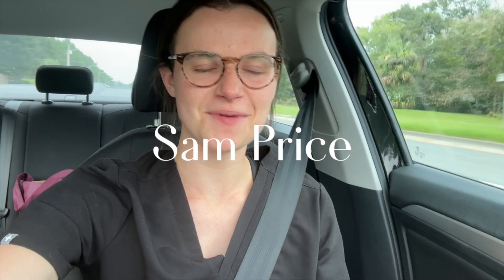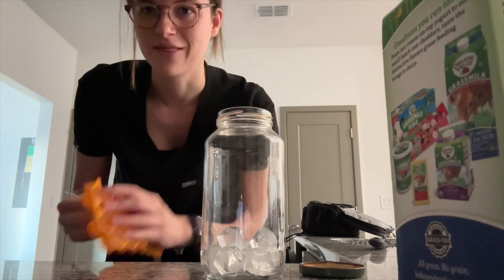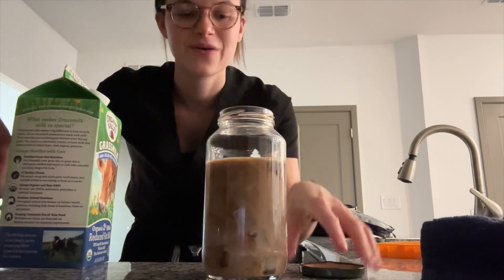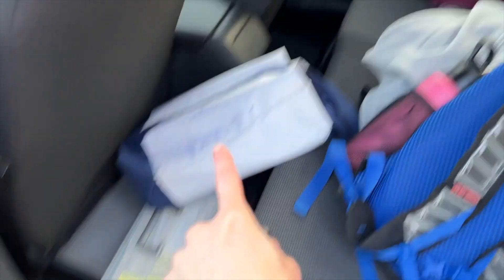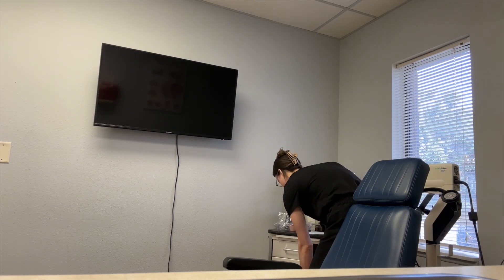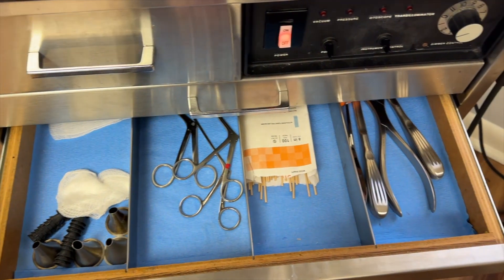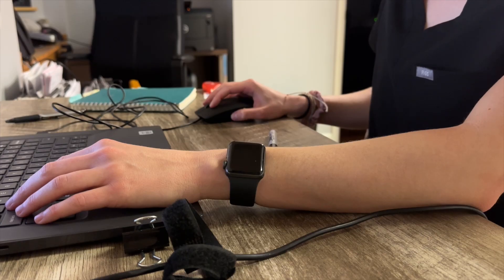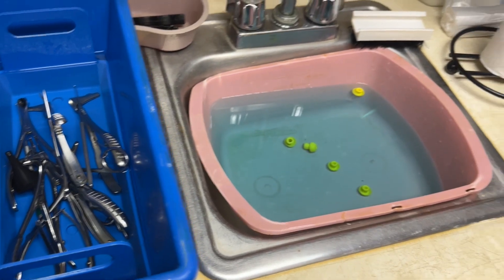A Day In My Life as a Medical Assistant | studying for the MCAT and prioritizing balance 🫶🏼👩🏻‍⚕️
Welcome to a day in my life as a medical assistant! 👩‍⚕️🏥

I'm thrilled to have you join me on this exciting journey through the world of healthcare. Whether you're a fellow medical professional, an aspiring student, or simply curious about what goes on behind the scenes, I'm excited to have you here.

In this video, I'm sharing a glimpse into my work-life as a medical assistant for otolaryngology (ENT). I hope you enjoy!

Aside from my work as a medical assistant, I have some incredible resources to share with you. If you're on a mission to conquer the MCAT, stay on top of your practice exams, or supercharge your study routine, I've got you covered. Check out our meticulously crafted MCAT Content Review Tracking Spreadsheet, available on Etsy or directly through my website. 📚✨

👉 MCAT CONTENT REVIEW TRACKING SPREADSHEET
👉 EASILY TRACK YOUR PRACTICE FULL-LENGTH EXAMS

Thank you for joining me as I navigate the fast-paced world of healthcare, learn valuable skills, and make a difference in the lives of our patients on my road to medical school. I can't wait to share this incredible journey with you!

I'd love for you to join me on this adventure!

Finally, a huge shoutout to the talented artists who provided the amazing music for this video.

🎵 Music by Fiji Blue - The Way That I Am - Listen here.

Thank you for being a part of my medical journey!